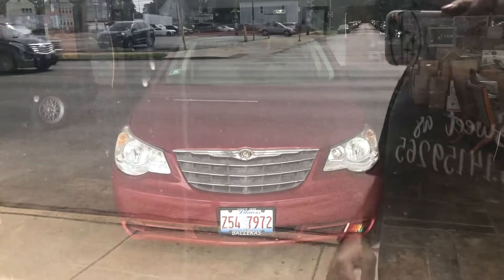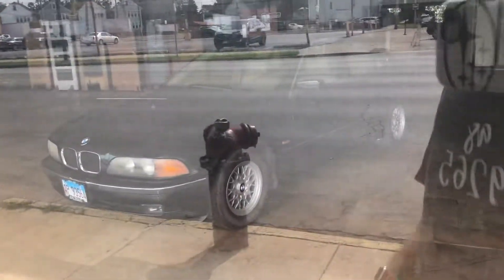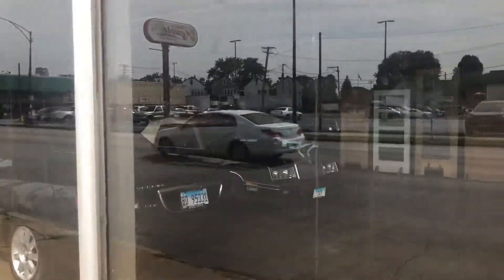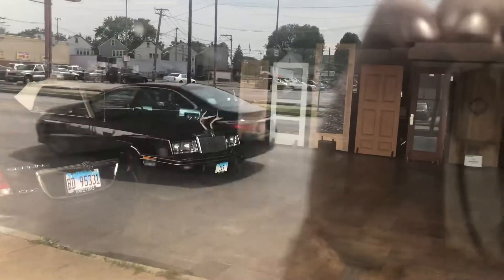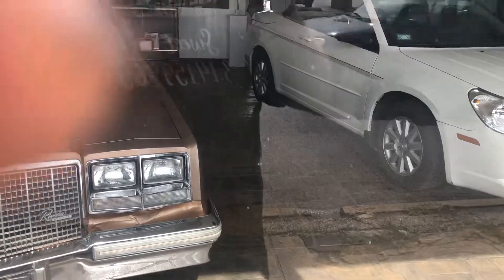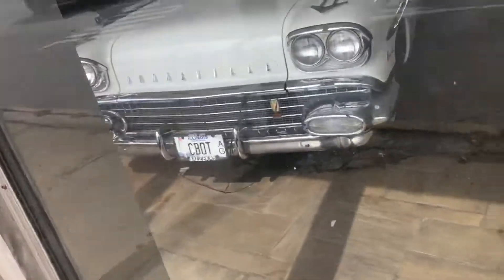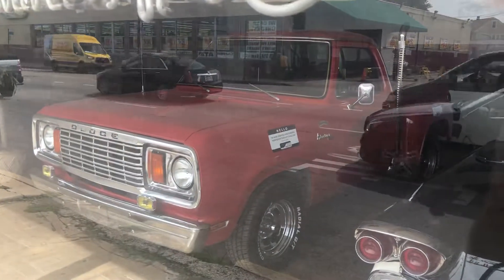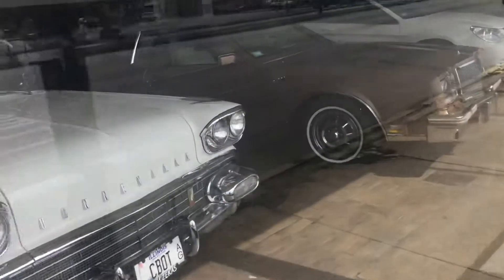Balzekas car dealership tour, Chicago IL